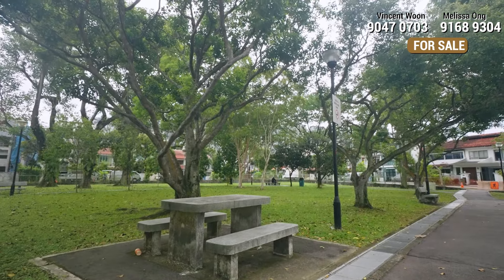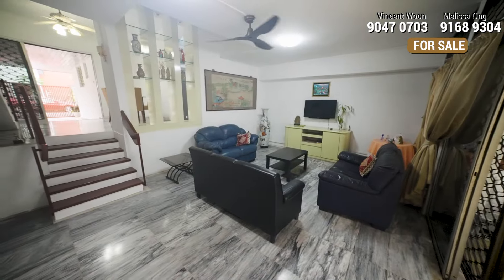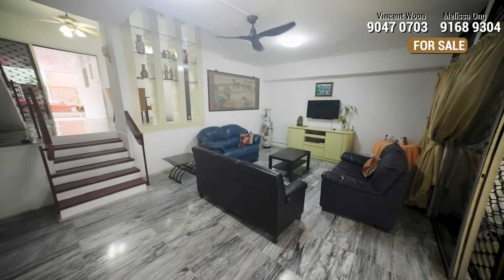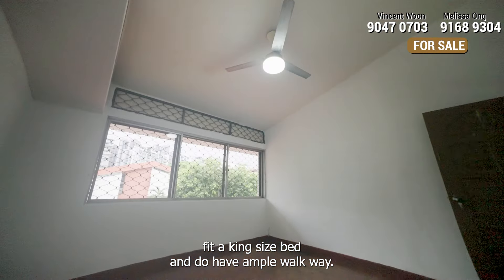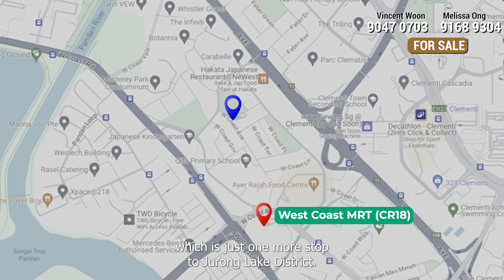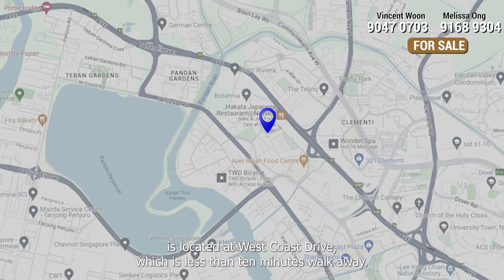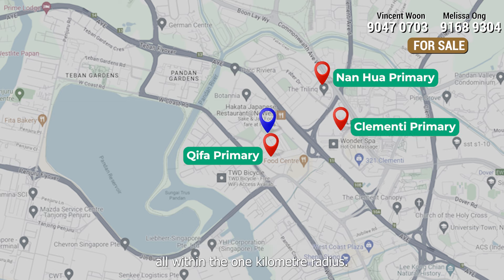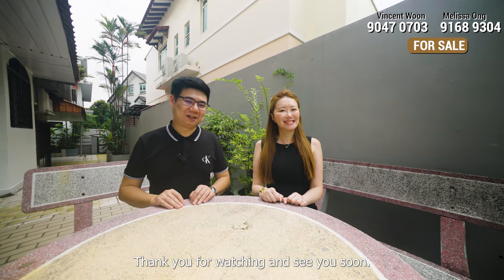West Coast Avenue : 2 Storey Corner Terrace, District 5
Join Vincent and Melissa as they share a rare corner terrace at West Coast Avenue.

The house is adjacent to the West Coast Green Park in a quiet and serene environment.  With a land size of 2,633 square feet, the terrace has a regular layout with spacious living area and a huge backyard and garden space.

All the bedrooms are large enough to fit king size bed and still have ample walk space.  There is an additional bedroom on the ground floor which can be converted into a Granny room.

The home is conveniently located within walking distance to the future West Coast MRT which would be ready by 2032.  The New West Mall is just 3 minutes walk away and the wet market, food centres and supermarket are within 10 minutes walk.   Popular schools like Nan Hua Primary, Qifa Primary and Clementi Primary are within the 10 minutes radius.

Schedule a viewing to view this rare unit in a serene environment ! Hope to see you soon!

Timestamp:
00:00 Intro
00:16 Green environment
00:32 Property Facts
00:47 Living and Dining area
01:04 Backyard
01:28 Ground Floor Bedroom
01:34 Kitchen
01:49 Master Bedroom
02:13 Common Bedrooms
02:25 Location and Accessibility
03:03 Schools
03:18 Outro

Contact Vincent Woon at 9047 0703 and Melissa Ong at 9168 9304  for more details